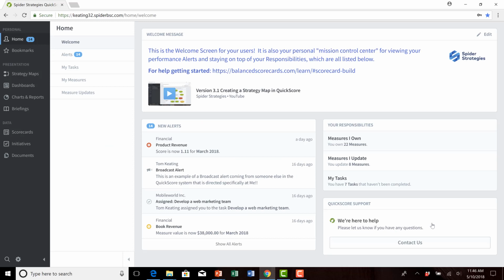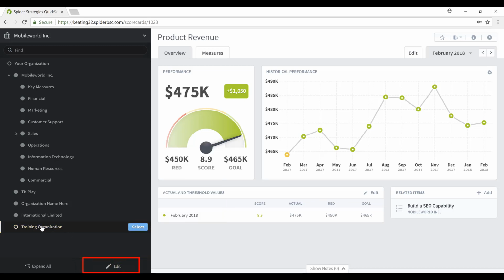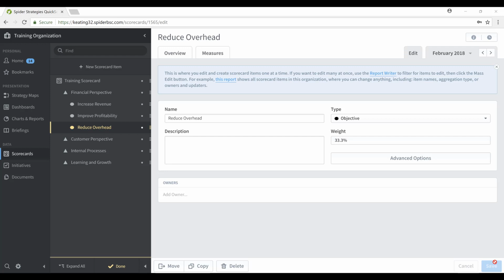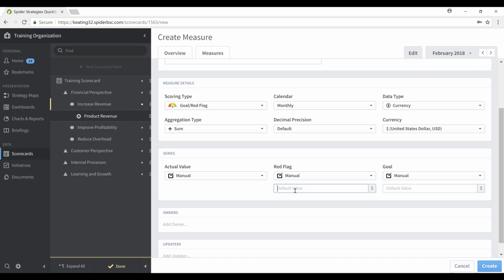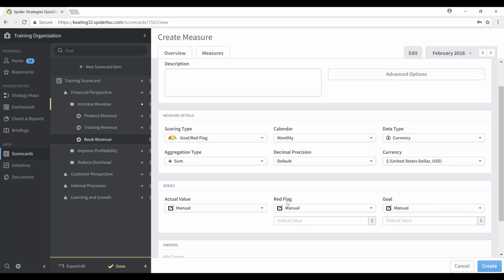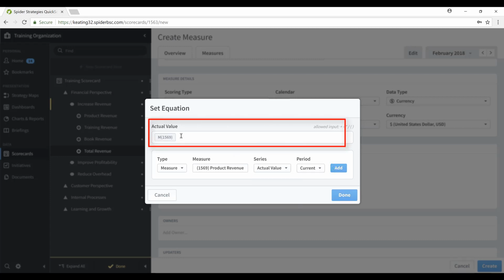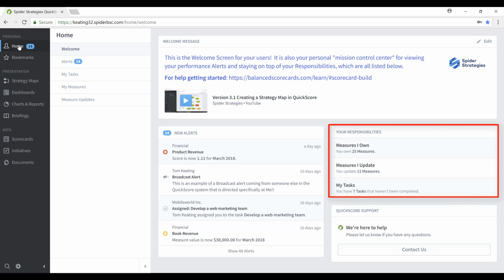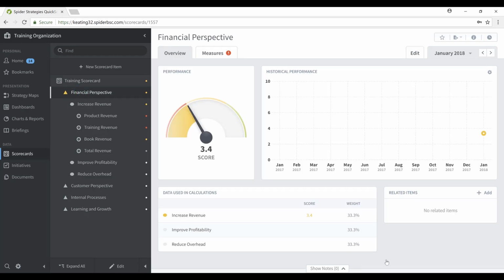QuickScore: Building your Balanced Scorecard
This shows how to build balanced scorecards in QuickScore. You'll also learn how to create new organizations, create calculated measures, and how to manually update your measure values.